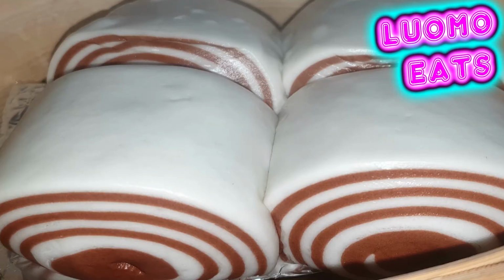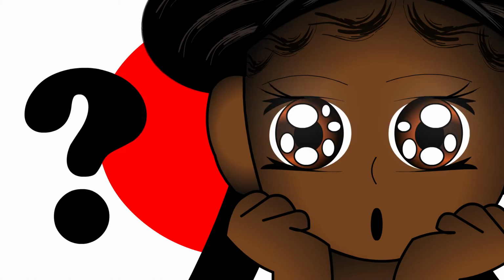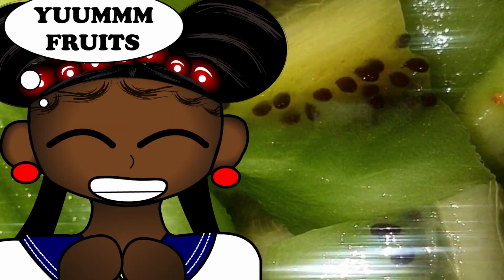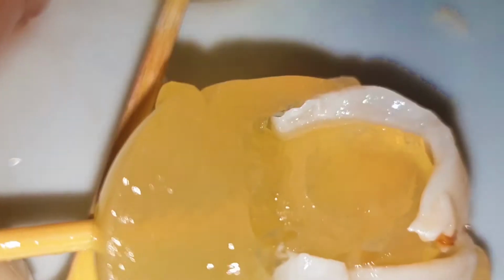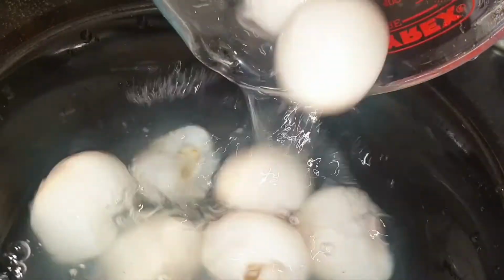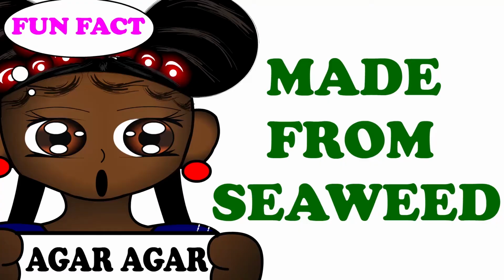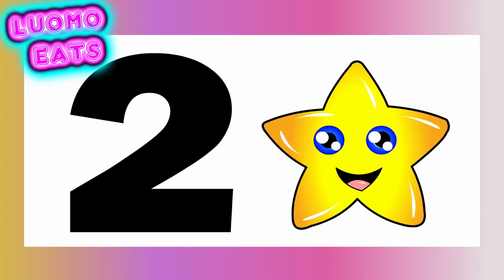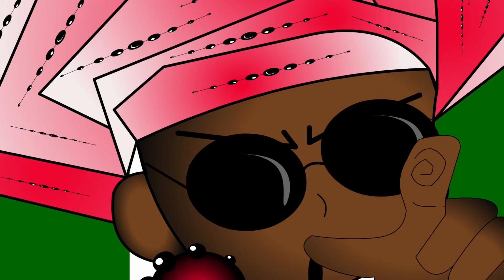Agar fruit jelly lollipops - Wagashi Inspired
My Agar fruit jelly lollipops that is inspired by Wagashi dessert made in Japan using agar agar. A vegan jelly /vegan jello fruit lollipop recipe, a Luomo Eats demonstration on how to make agar, a very easy recipe and cooking show with eating sounds.

This video will give you all you need to know about Agar-Agar, I have some great tips when for cooking this agar agar dessert, which is the key to getting a successful fruit lollipop.

JELLY FRUIT FLAVOURS INFO CLICK HERE : 2:32

COOKING STARTS AT : 5:26 (CLICK HERE)

Sakura Inspired Strawberry and Guava Jelly lollipop
400ml of RUBICON Guava Juice

Passion Fruit and Lychee Jelly Lollipop
400ml RUBICON passion fruit juice

Pina Colada jelly Lollipop
200ml Pineapple juice
200ml Coconut Milk

Address - 1-4-15 Wado, Miyashiro-cho, Minami-Saitama-gun, Saitama

"Come on Join the Family" Social Media Family
Instagram for Luomo Series only Facebook for Luomo Series (Including Luomo Eats)

Enjoy, grab a snack and stay entertained watching Luomo Eats.

ABOUT LUOMO
Hello my name is Luomo...(pronounced...LU...OMO) I am obsessed with food and animation, so I decided to combine my 2 favourite things in life to provide you with great content. Some of my food reviews are placed on my local google food review guide, but I decided it will be more fun to express my dining experience on YouTube with a sprinkle of African humour / Nigerian comedy extracted from my childhood. My Luomo star food ratings are mine and will not be influenced by third parties.